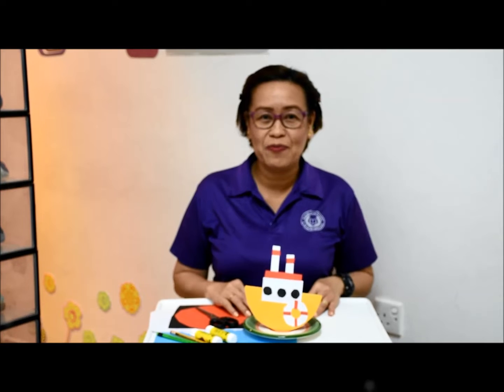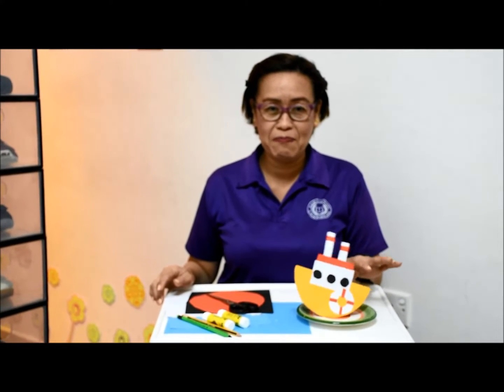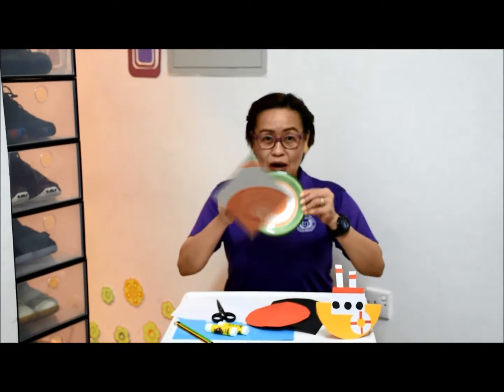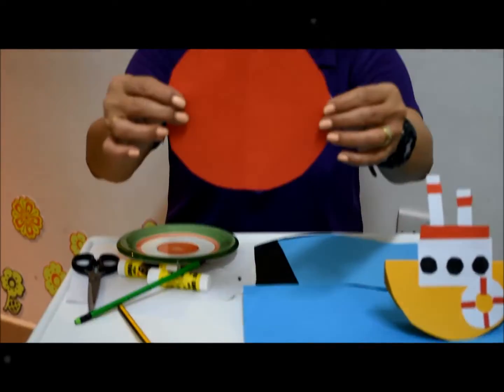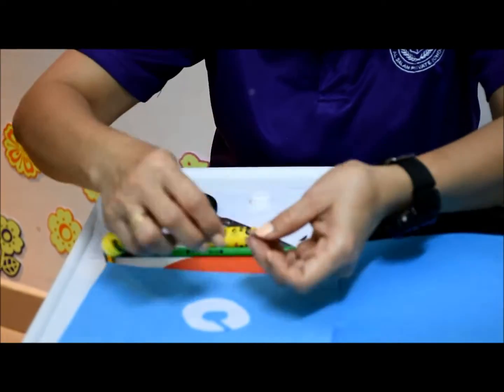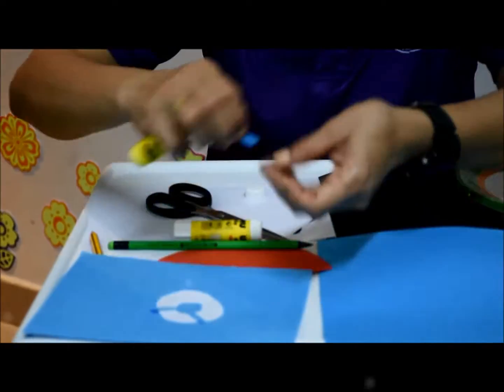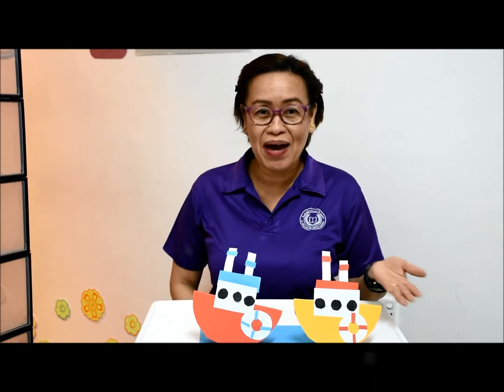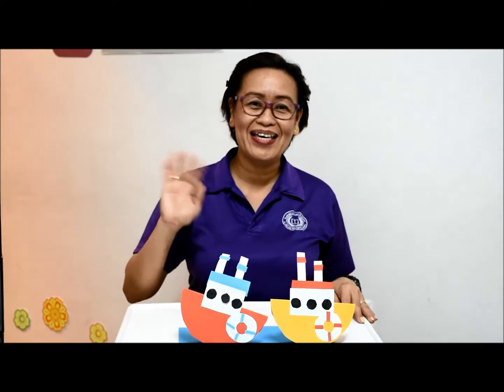Distance Learning_Week 9 FS1D Surprise activity (19 May 2020)